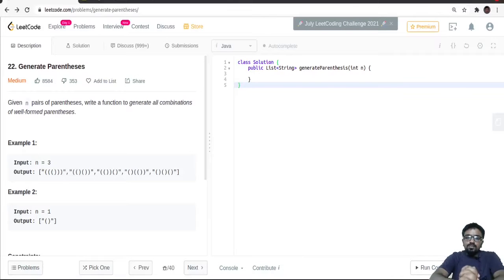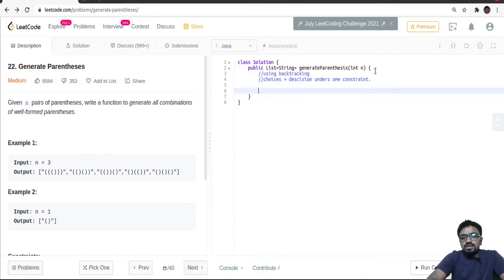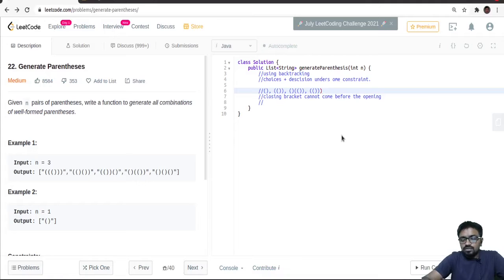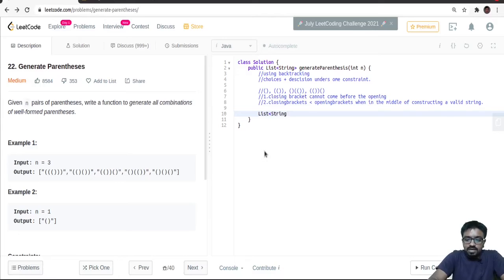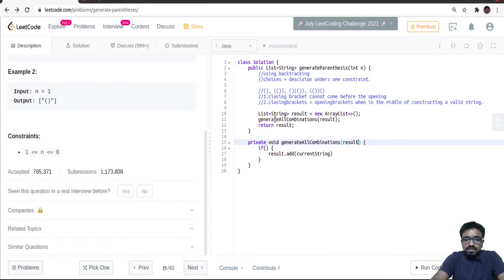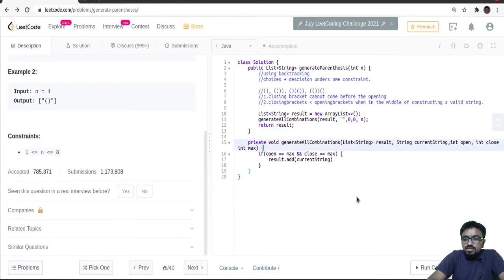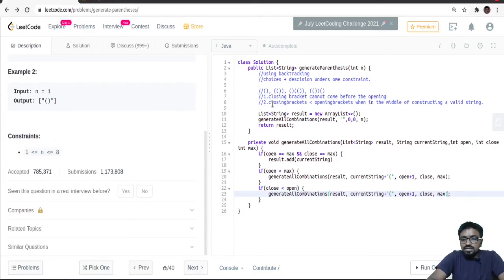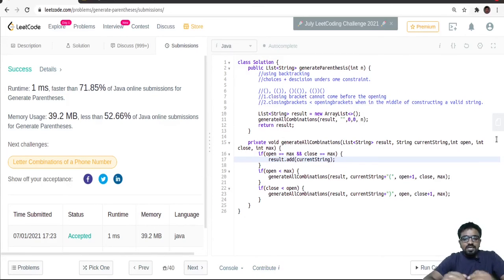Generate Parantheses | Backtracking | Nitin Pamnani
I have explained the algorithm in brief here, for extensive explanation refer -

It was a fun problem to solve. Once you understand recursion and backtracking, dynamic programming becomes a bit easier to grasp.

Happy Coding :)